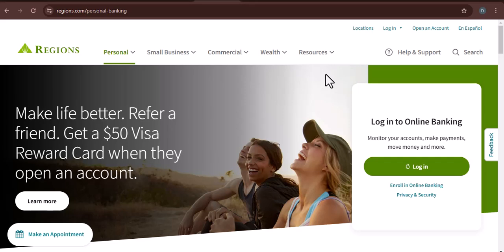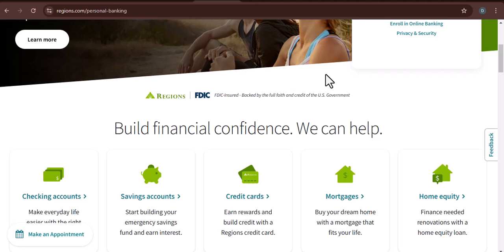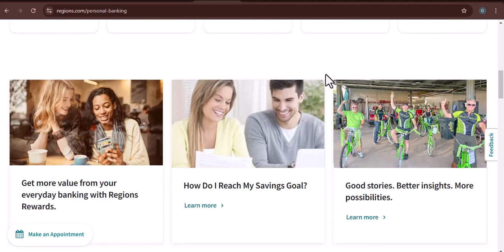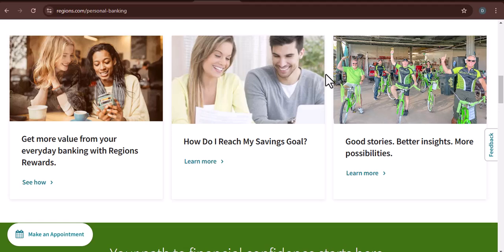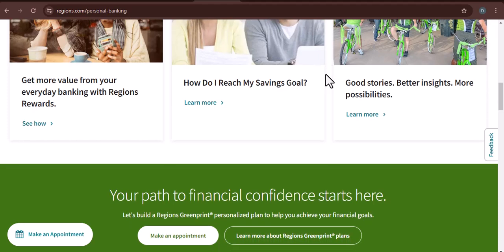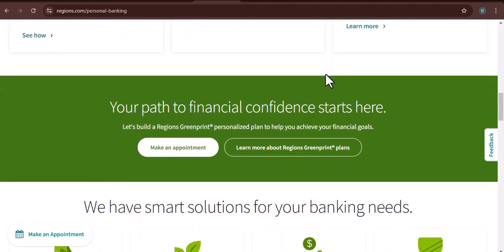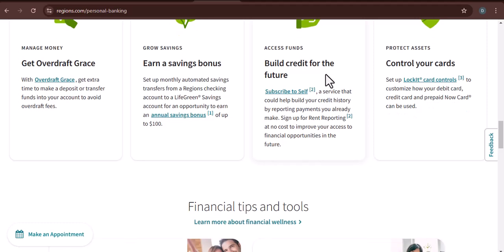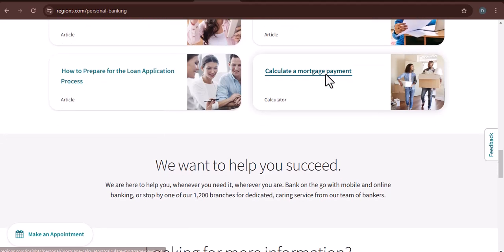How to transfer funds between Regions accounts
In this video we talk about How to transfer funds between Regions accounts

Tags:How to transfer funds between Regions accounts